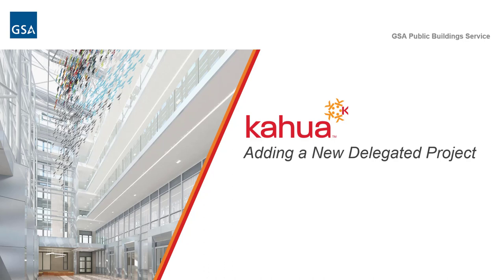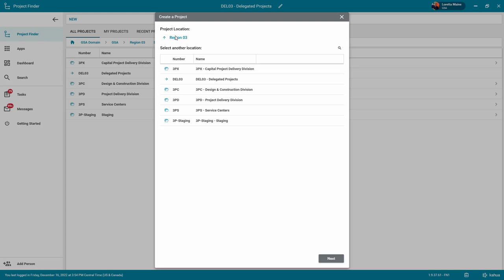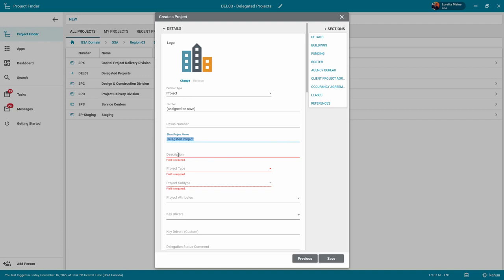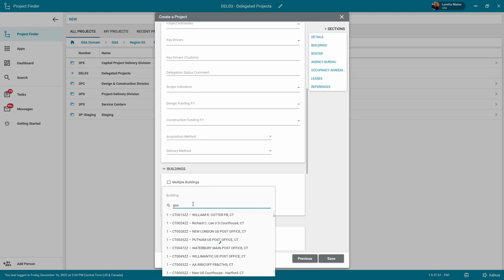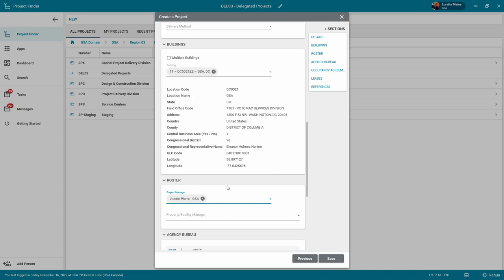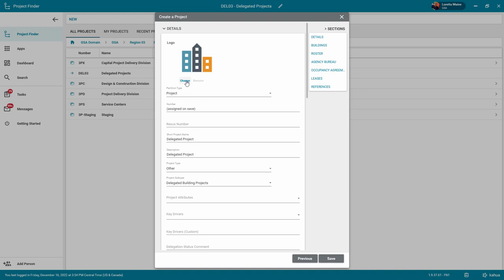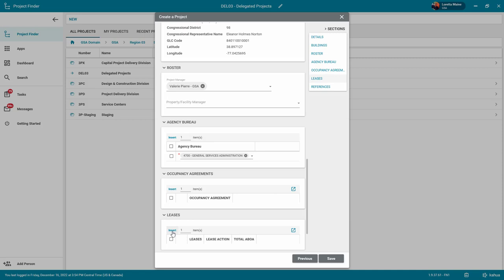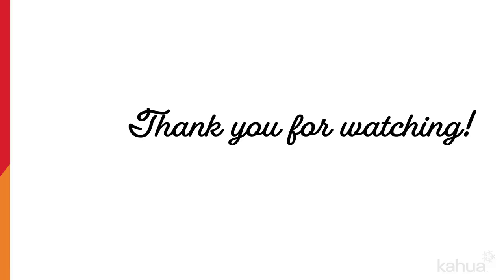Kahua Creating a Delegated Project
This video walks the user through the steps to create a Delegated project in Kahua.